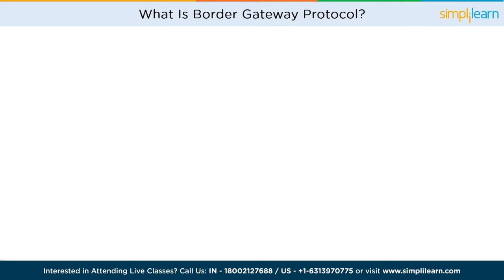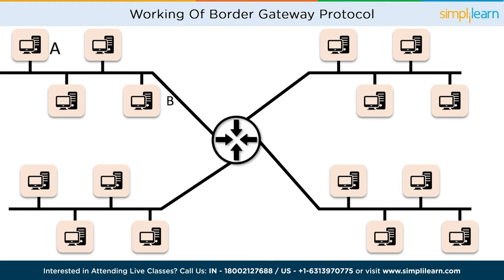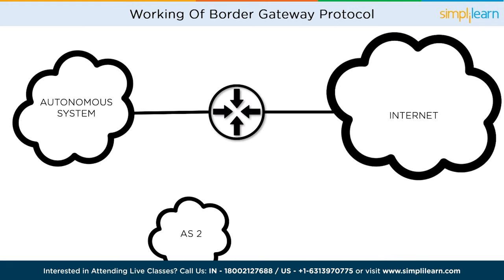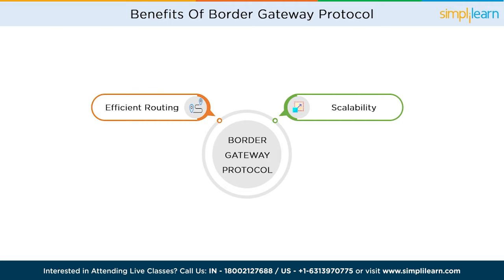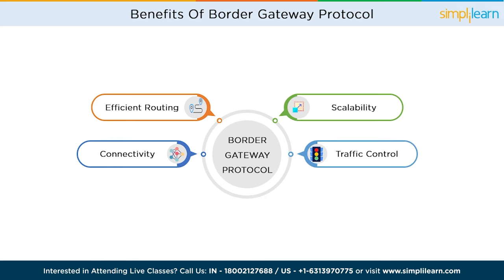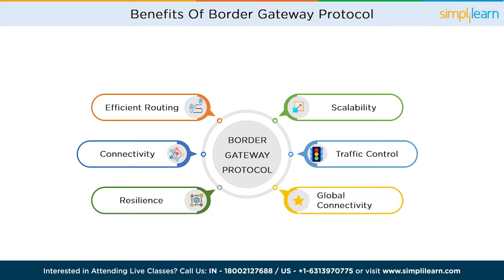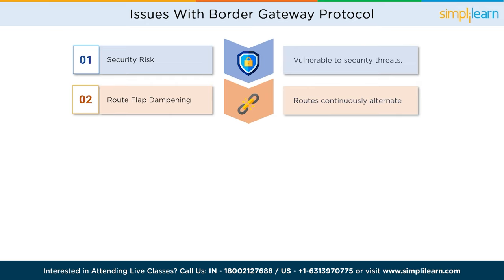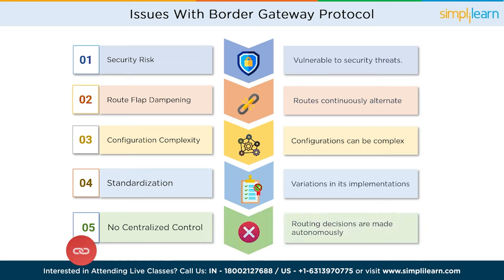What Is BGP ? | Border Gateway Protocol Explained | Simplilearn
This video on What is BGPby Simplilearn will take you through the basics of Border Gateway Protocol and its functionality. This video tutorial explains the BGP protocol with the suitable representation of routers. In addition, you will also get to know about the benefits and cons of using the Border Gateway Protocol.  Below are the topics covered in this BGP tutorial for beginners.
00:00 What is BGP?
01:43 Introduction to Border Gateway Protocol
02:13 How does BGP works?
03:53 Benefits of BGP
06:33 Issues With Border Gateway Protocol

🔵 What is BGP?
BGP is a protocol used by routers on the internet to figure out the best way to send data between different networks. It helps routers exchange information and make decisions on the most efficient paths to send data packets across the internet. The internet is vast and amount of data that glides through the internet is gigantic.

✅ Key Features

- 8X higher interaction in live online classes conducted by industry experts

✅ Skills Covered